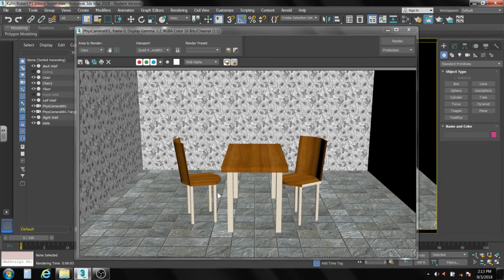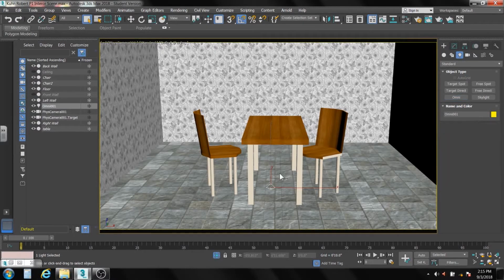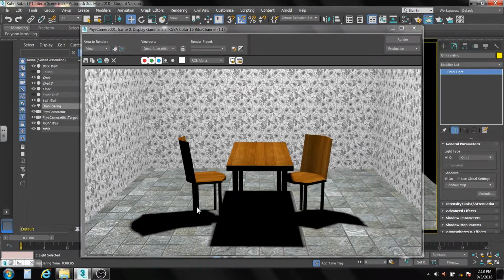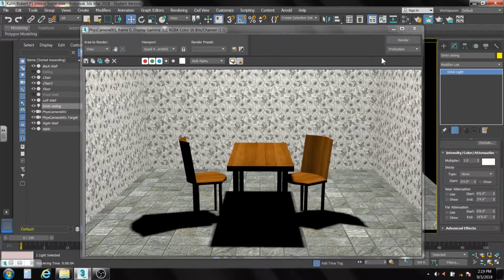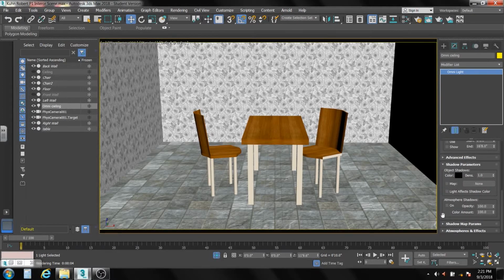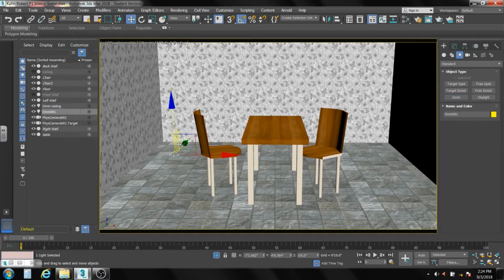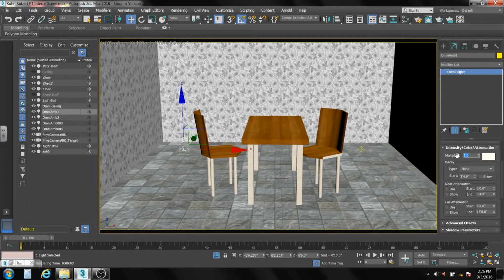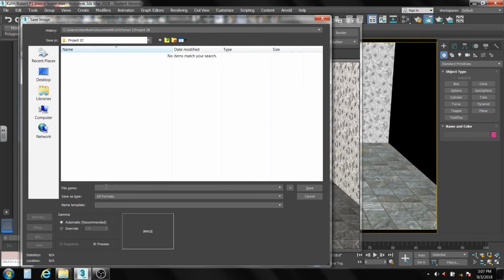Project 2C 13 Lighting